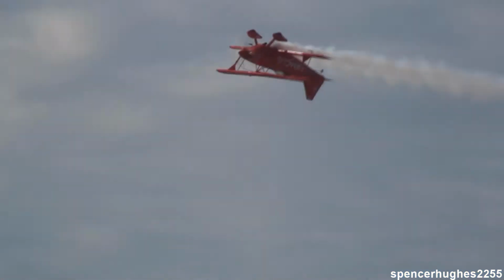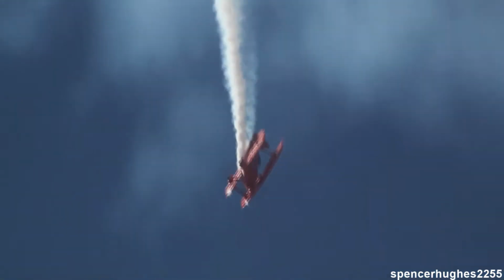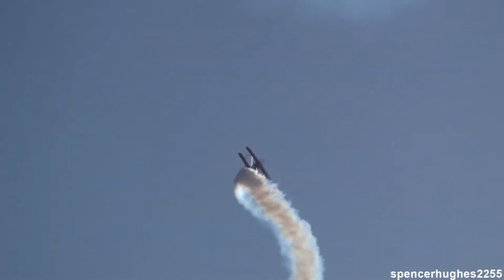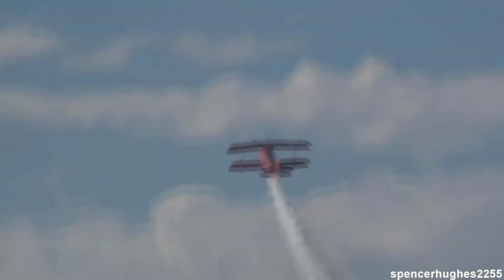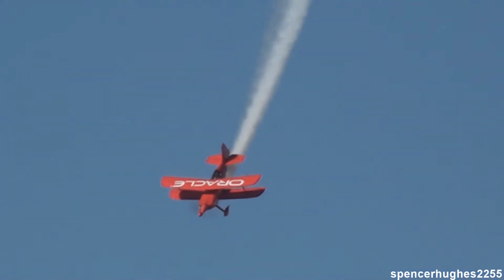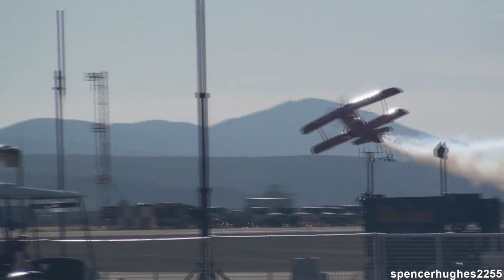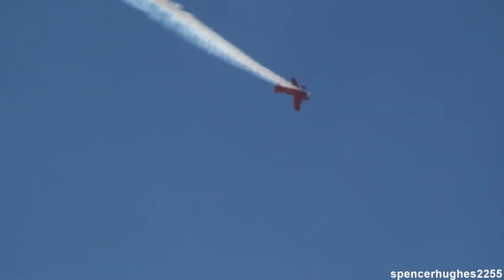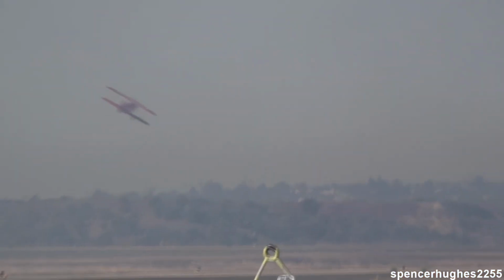2009 MCAS Miramar air show (Friday) - Sean Tucker, Oracle Challenger morning practice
Sean Tucker, Oracle Challenger morning practice at the MCAS Miramar air show on Friday October 2, 2009.